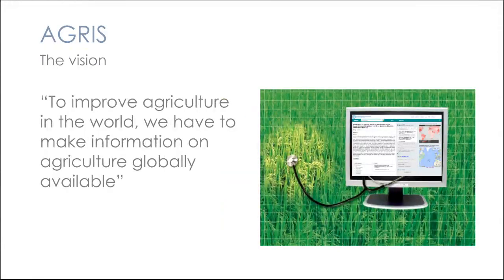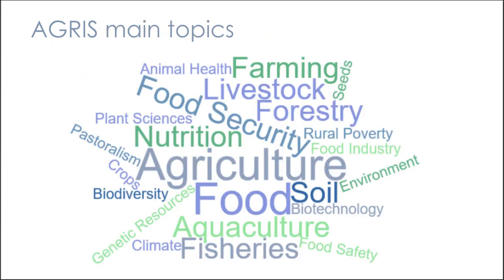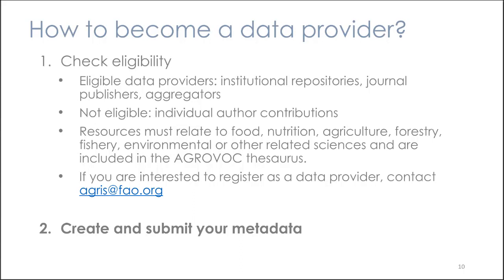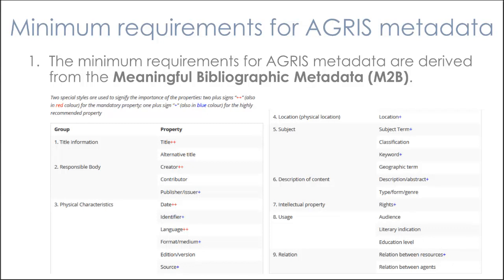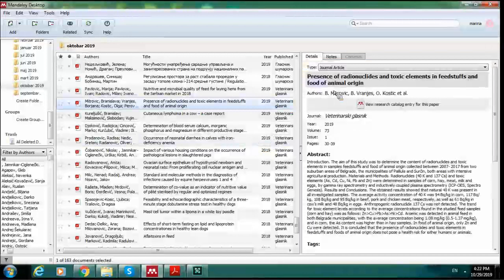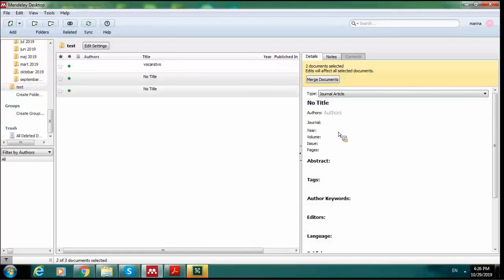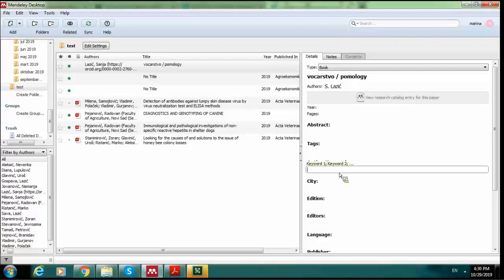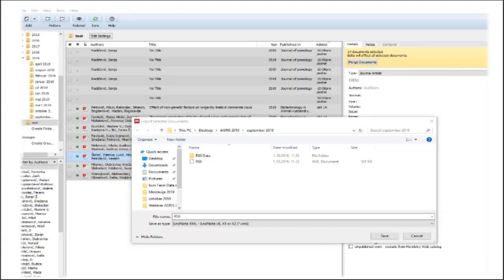How to submit data to AGRIS – Creation of xml files with free reference management tools 2 0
This webinar will introduce how to submit data to AGRIS - from the selection of metadata to the creation of xml files. AGRIS (the International System for Agricultural Science and Technology) is a multilingual bibliographic database with more than 10 million structured bibliographical records on agricultural science and technology. It contains theses, conference papers, government publications, unique grey literature such as unpublished scientific and technical reports, etc.

Since 1975, AGRIS is maintained by FAO to serve users from developed and developing countries through facilitating access to available knowledge in agriculture, science and technology.

More than 400 data providers from all over the world have already submitted data to AGRIS and the team regularly receives requests from new potential data providers to join the network. This webinar will support new and potential data providers to ensure a smooth creation and submission of readable and complete metadata in xml format. It will present step-by-step instructions on how xml files that include the required metadata can be created with free reference management tools such as Mendeley.